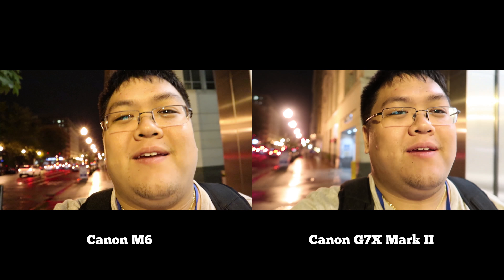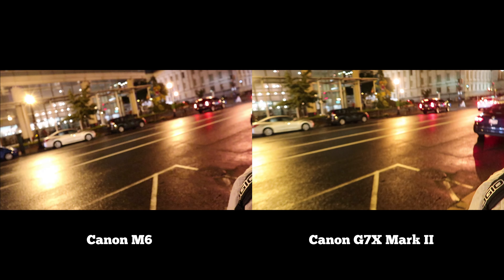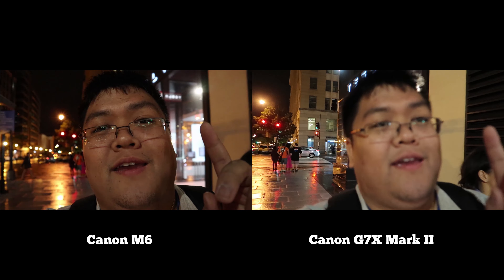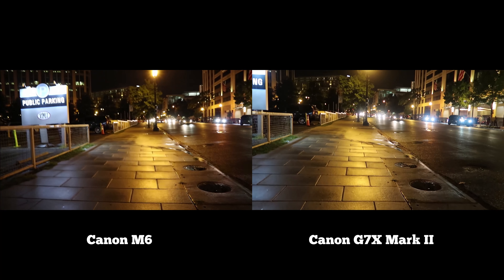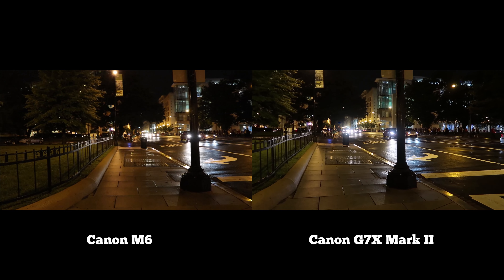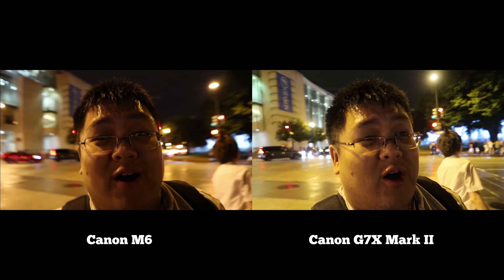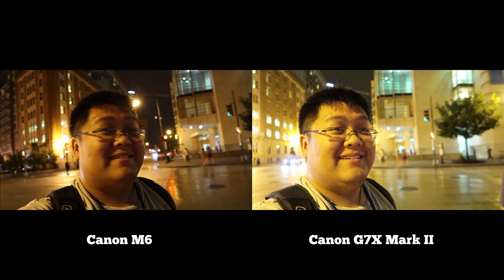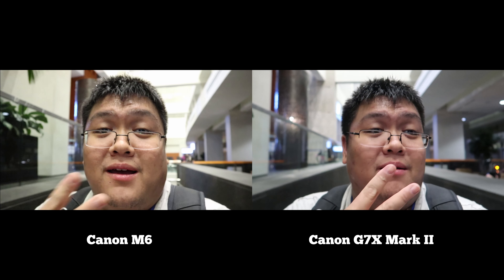Canon M6 vs Canon G7X Mark II Lowlight Video Comparison Test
I put the Canon EOS M6 and the Canon G7X Mark II head to head comparing their lowlight and night time video capabilities. The night time test reveals that the Canon M6 destroys the Canon G7X Mark II in this test. But that's not to say the Canon G7X isn't bad at night time. It's just a little slower. Watch this M6 vs G7X Night time video test comparison.

FYI, 4k 60FPS is available for this video!